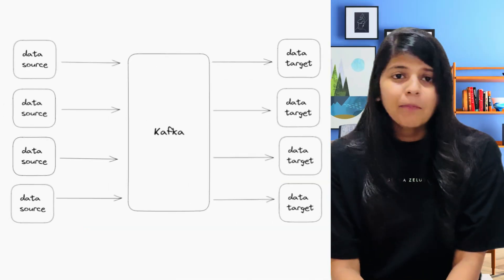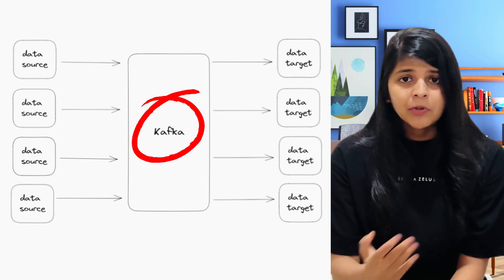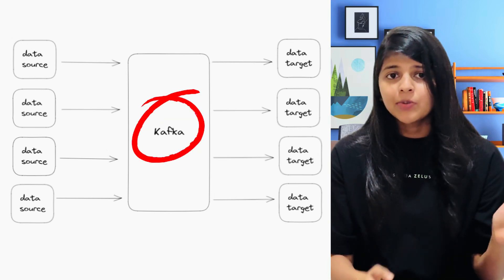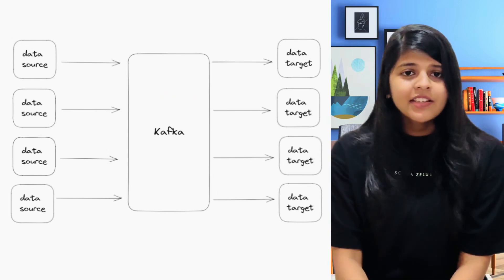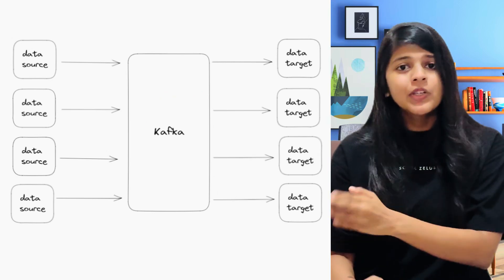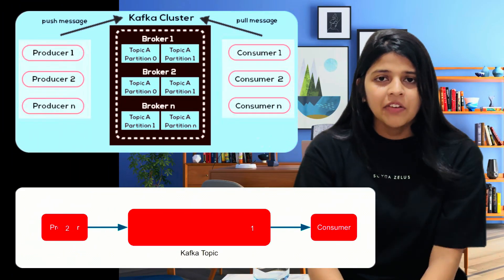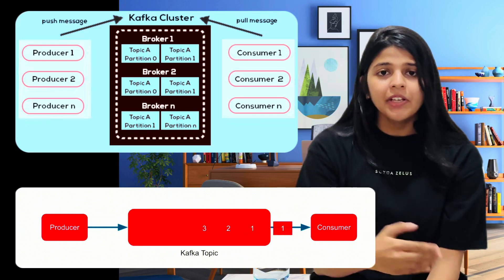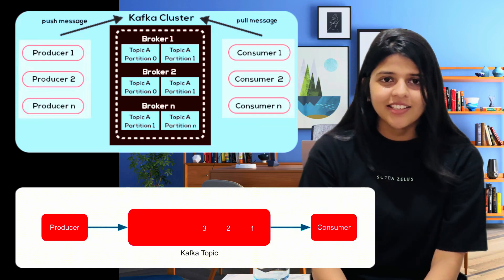Kafka | 1 - Introduction | tekcerpts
If you're into data streaming, distributed systems, and real-time data processing, you're in the right place.

If you have any suggestions, feedback or questions, don’t hesitate to comment.

Chapters -
0:00 Intro
0:16 Fundamentals
0:47 Without Kafka
1:20 With Kafka
1:49 Benefits
2:10 Applications
2:45 Outro